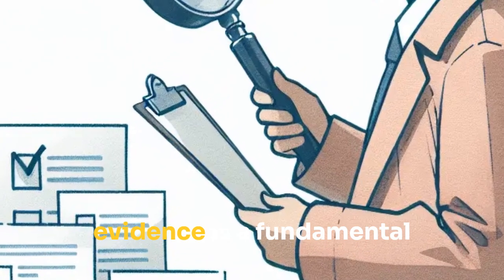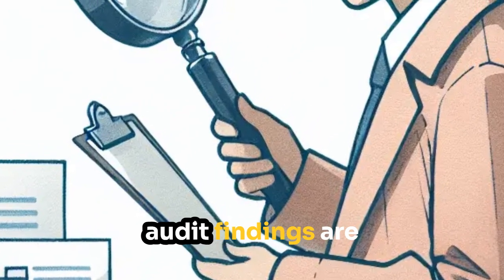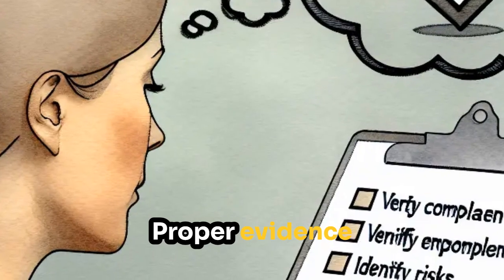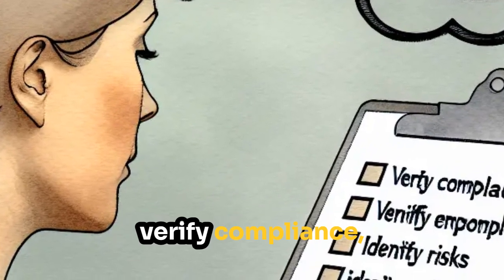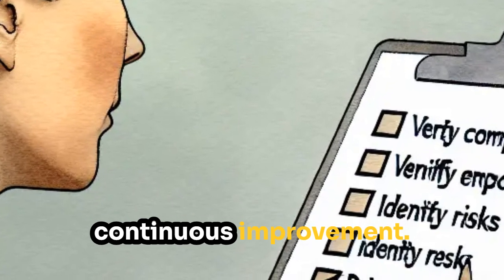Lecture 15 | Gathering Objective Evidence Observation, Documentation and Sampling | CQA Masterclass